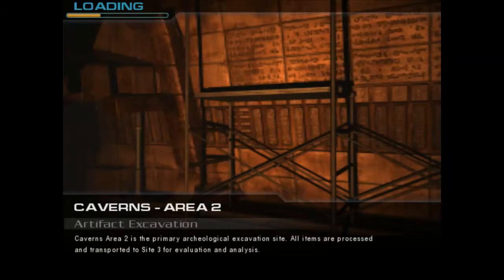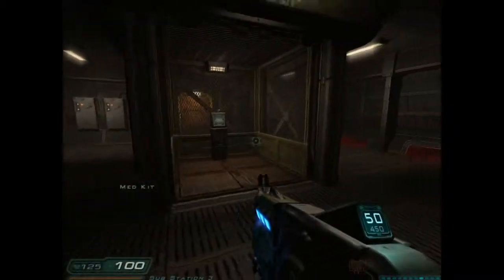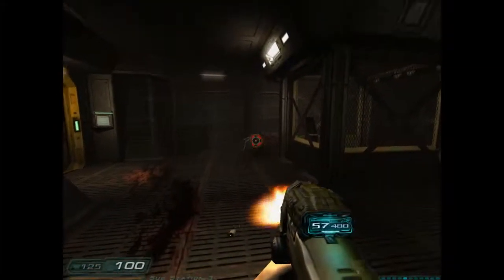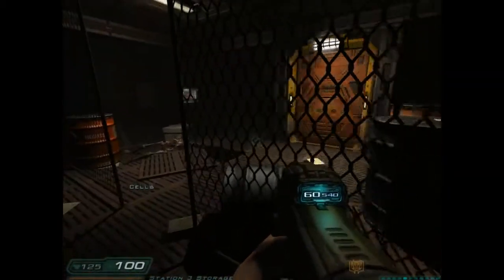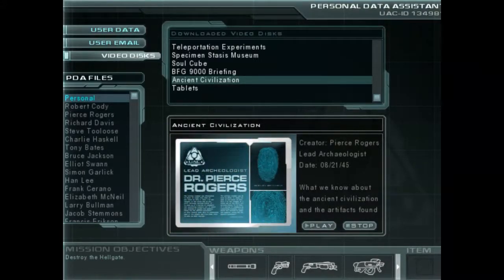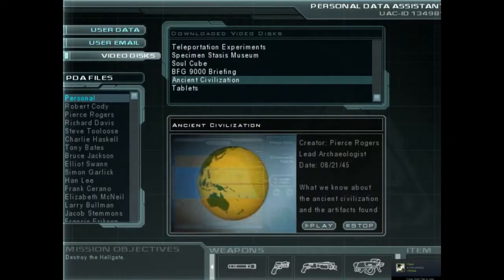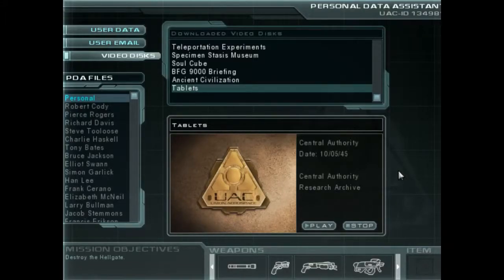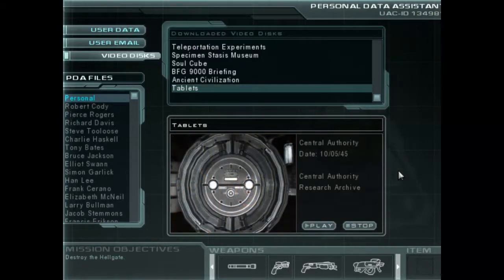Doom 3 #22 Caverns Area 2